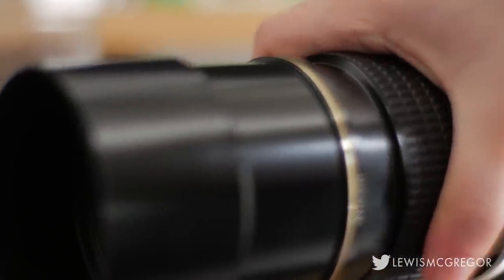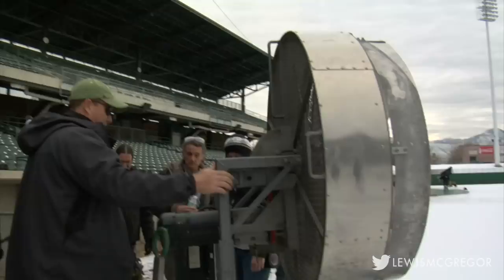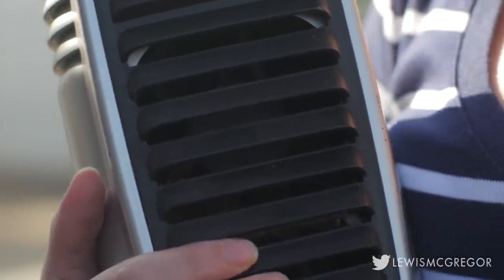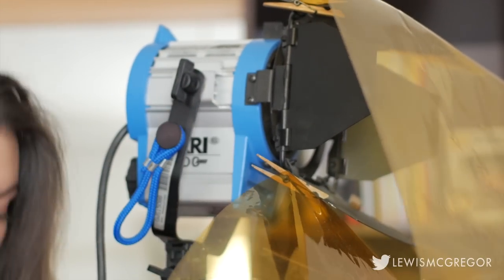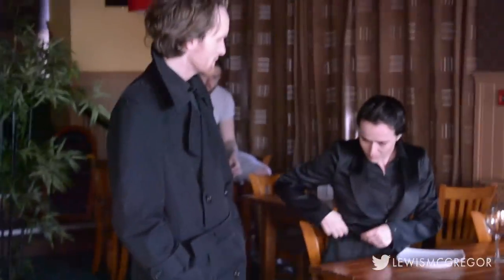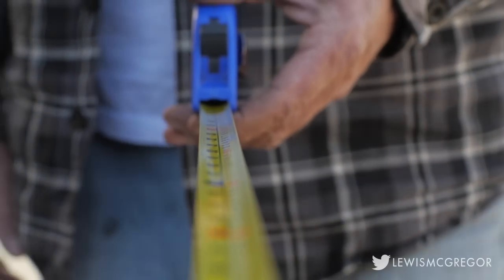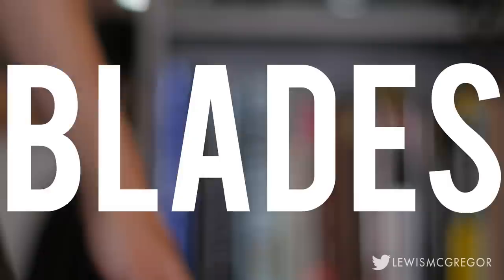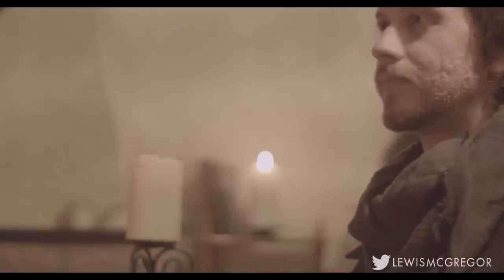5 MUST HAVE Essentials For Low Budget Filmmaking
Here are 5 needed essentials that you should acquire before you start filming. They will help speed up your production and keep your ship smooth sailing.